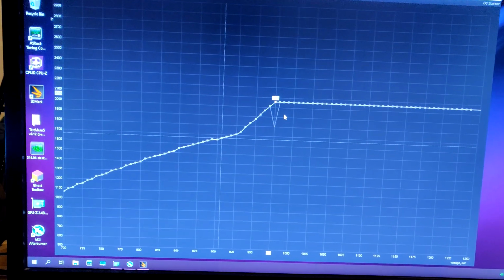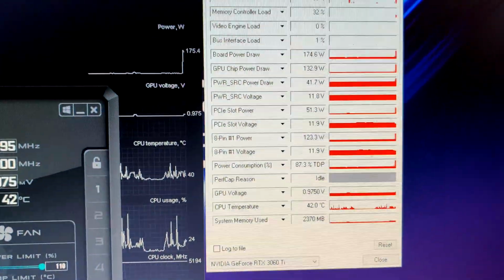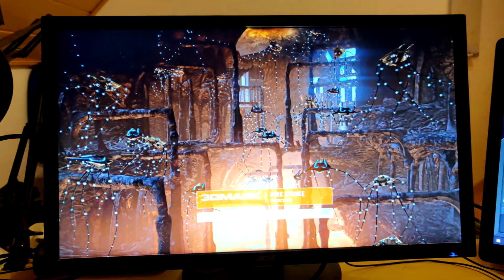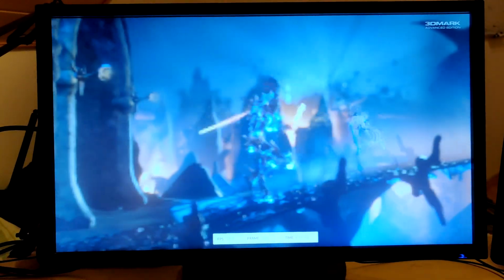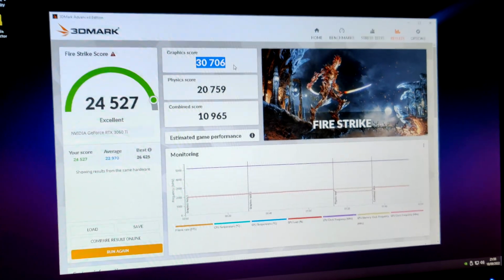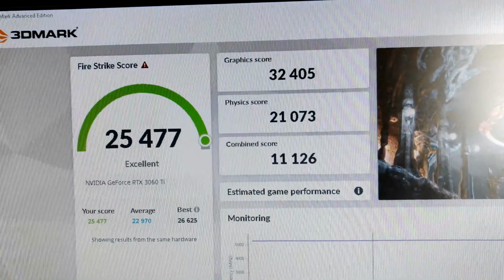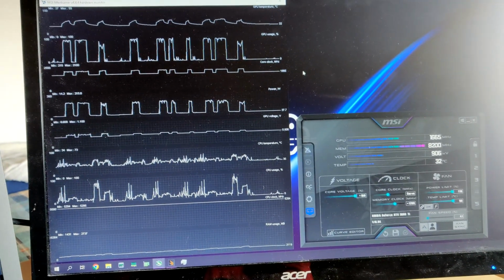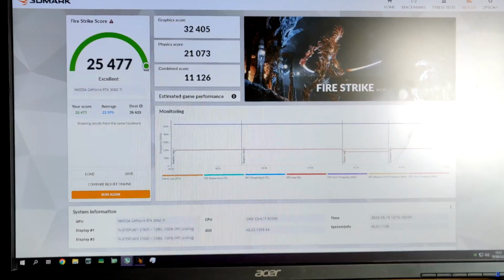Does Undervolting lead to better Performance on Power Limied Graphics Cards?